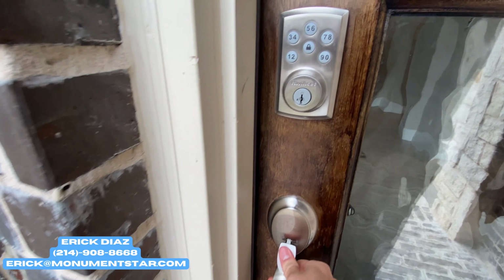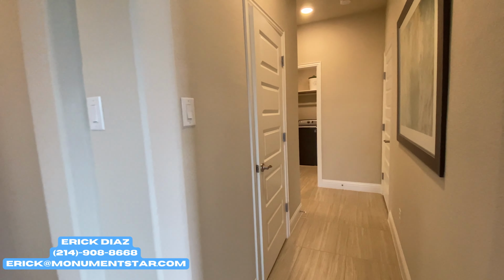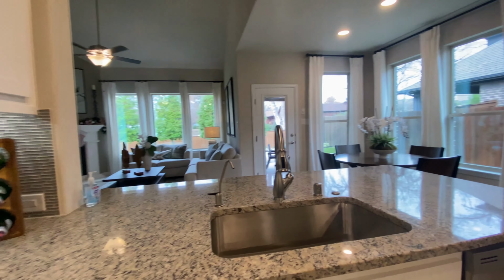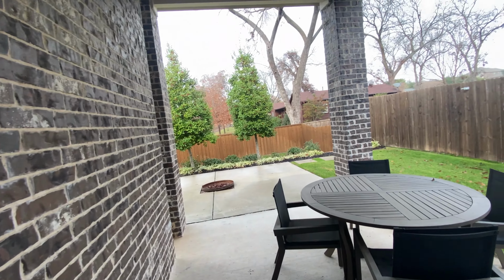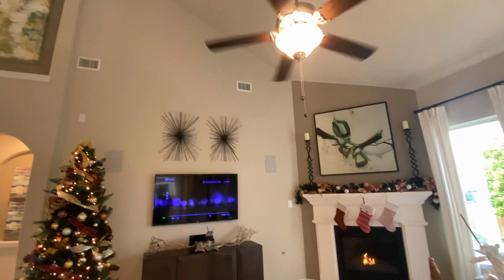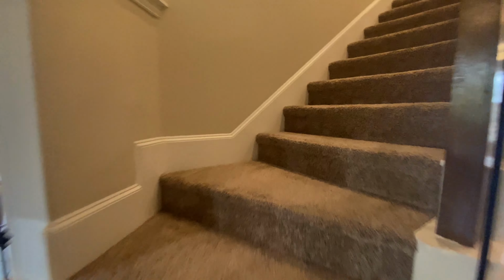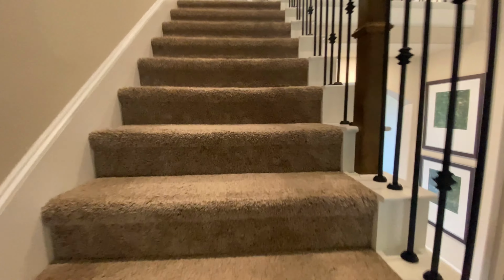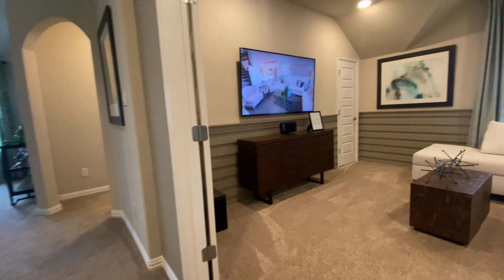Chesmar Homes | Willow Wood | Wimberly Model | 3,025 Sq Ft | McKinney Texas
Willow Wood is a 306-acre master-planned community of over 850 home sites to be delivered in multiple phases. Planned amenities include two centrally located amenity centers (part of the initial phase of development) consisting of a large swimming pool and splash pool, a cabana building with restrooms and covered seating area, additional shade structures, and a generous pool deck area. Plans for the second amenity site include a large pavilion, basketball court, and age-appropriate playground structure. In addition, plans call for a hike and bike trail system encompassing the entire community, a future elementary school site, a future City of McKinney park site, and extensive landscaping throughout.

If this is your first time to this channel, and you want to know if moving to Dallas Texas, or the surrounding areas will be right for you then subscribe▶ and tap the bell🛎 for notifications so you can be the first to know about the current market in Dallas Texas.😁